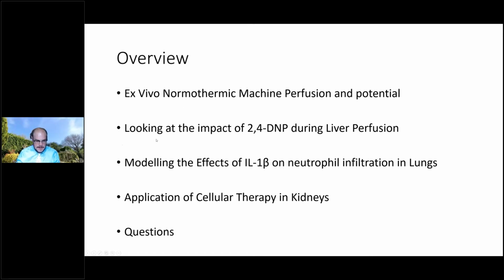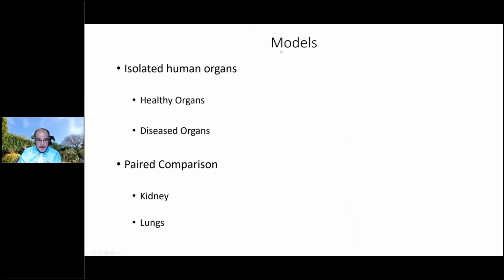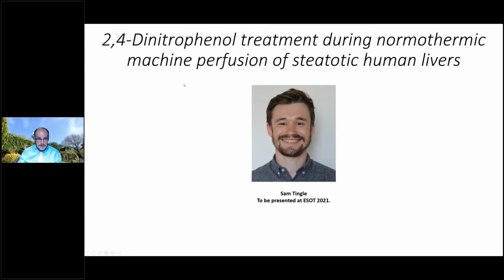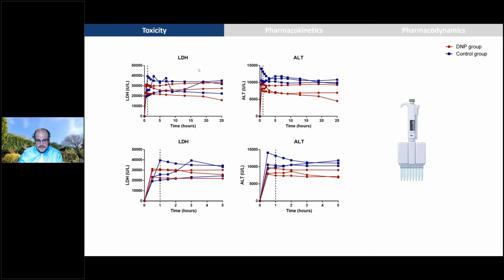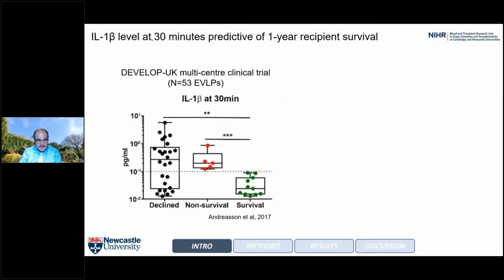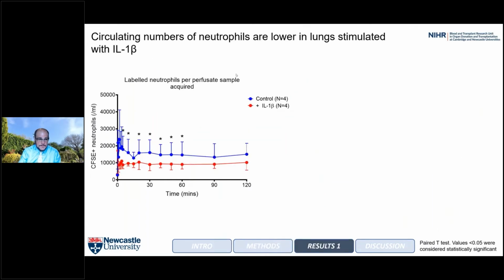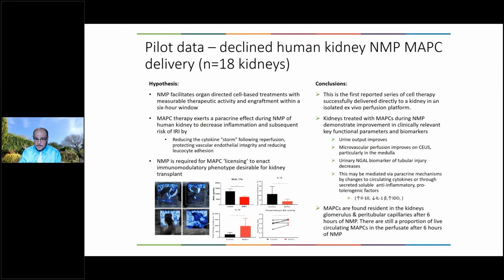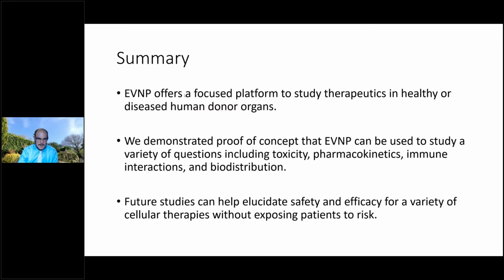CT-TRACS PoA/BD WG monthly TC (July 29, 2021)